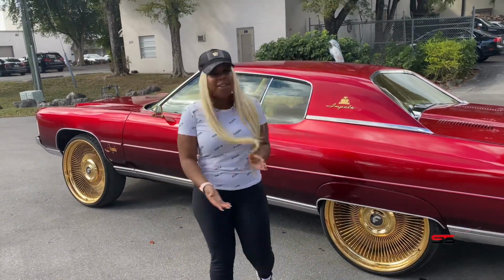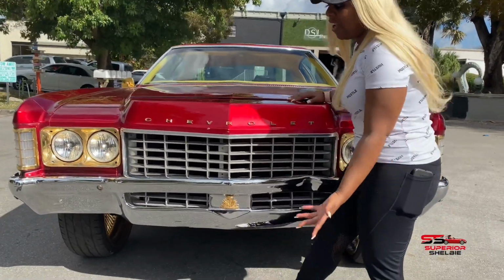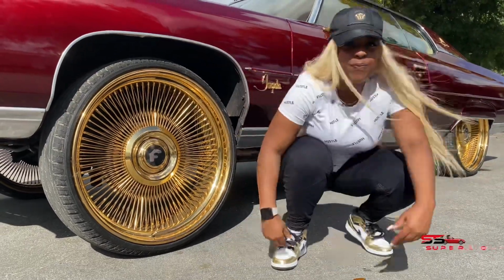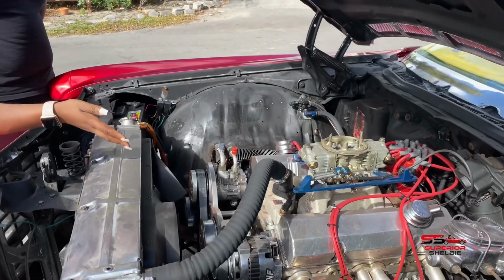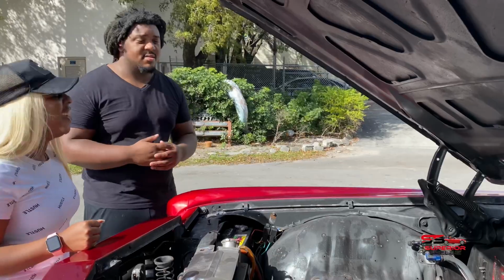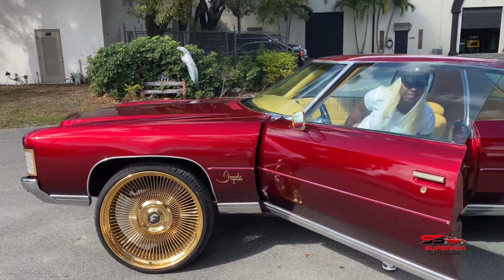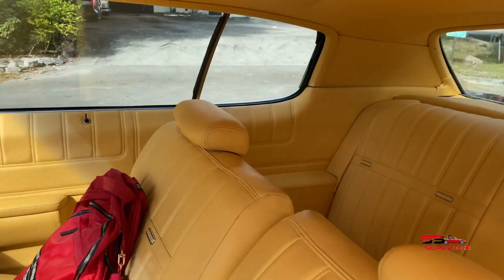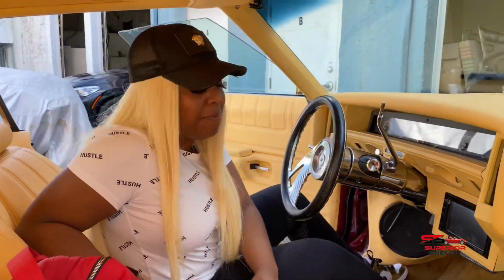CANDY RED 71 Chevy Impala on 26” Gold Forgiato Spokes| Superior Shelbie